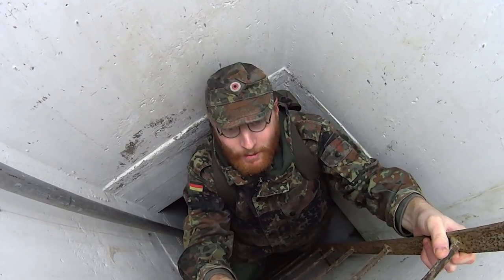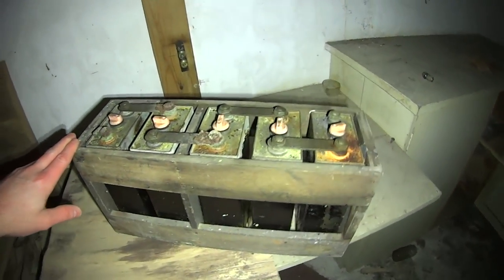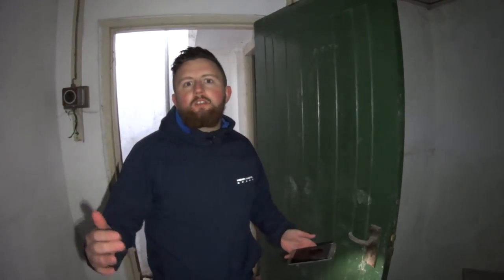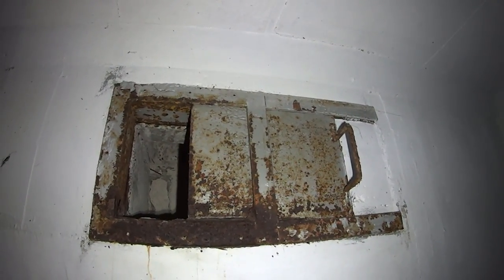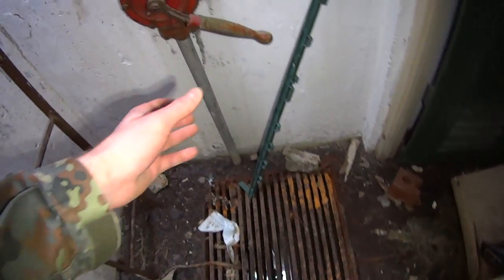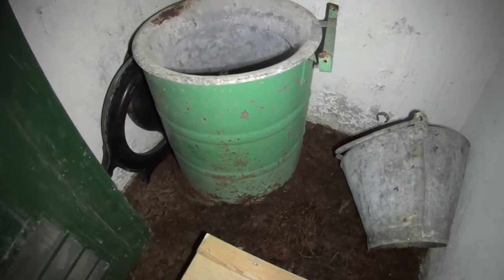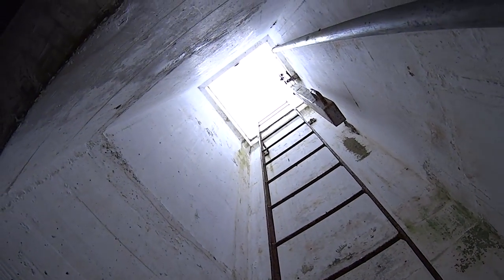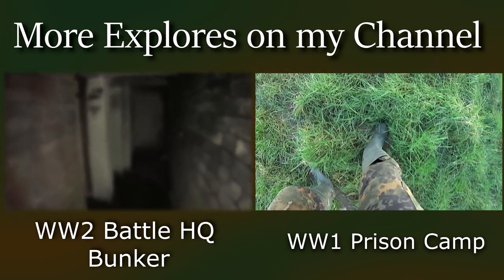Abandoned ROC Post Bunker (Inside)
This historical documentary series was filmed some time ago!
The tunnels today are now locked and are not accessible to the public!

PLEASE DONT ASK FOR LOCATIONS --your comments will be removed !!

A visit to another cold war nuclear bunker known as a ROC post.

This post open in 1962 but war closed in 1968, its in remarkable condition!

These were monitoring posts and are were over 1500 of these posts across the UK, monitoring for nuclear blasts and fallout radiation in the area.

They were active from 1962 to 1991